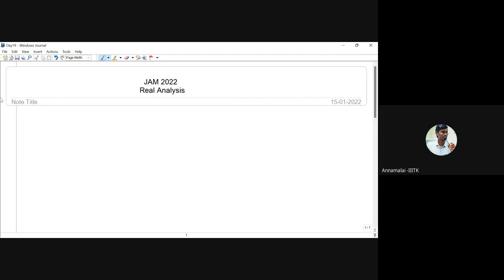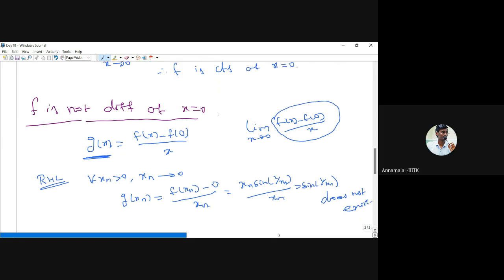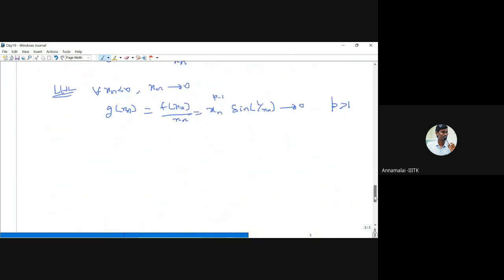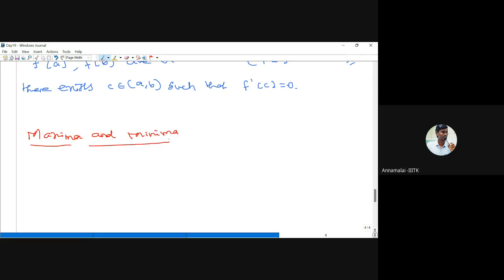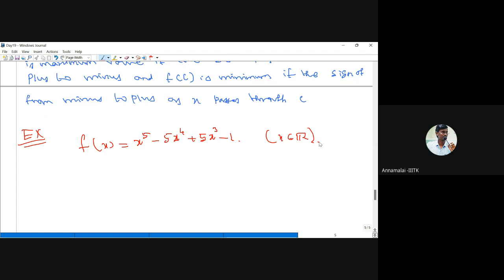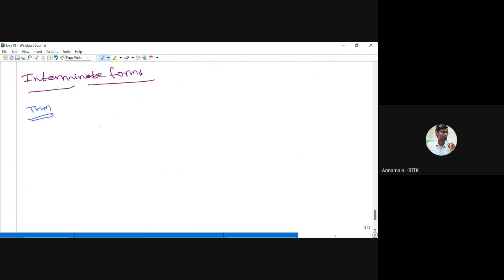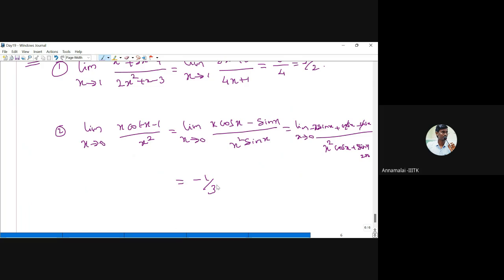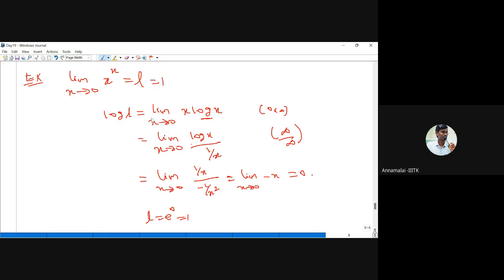Real Analysis | JAM | Day19